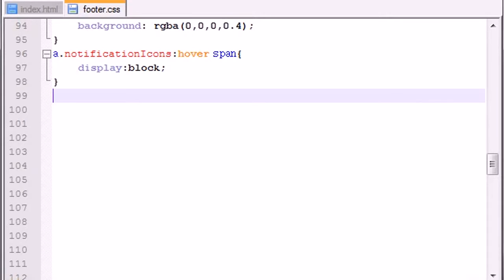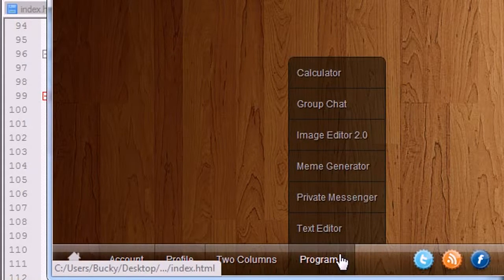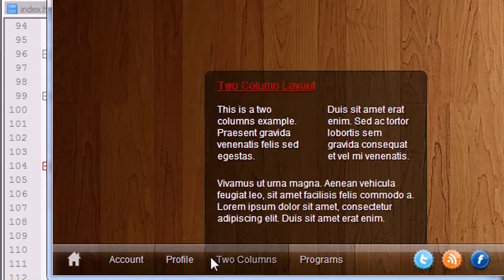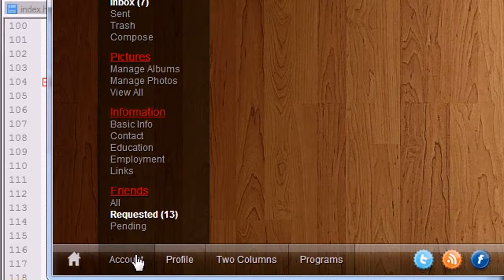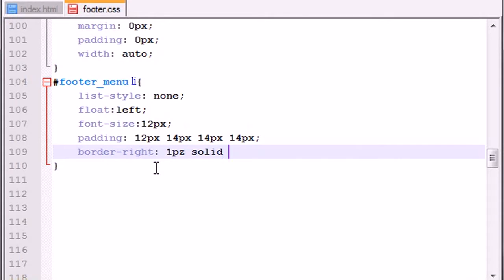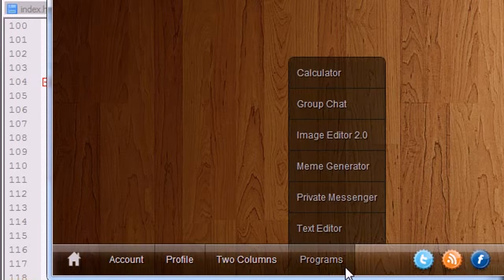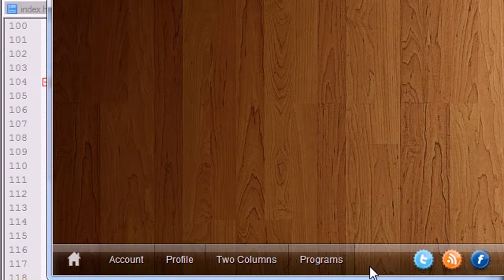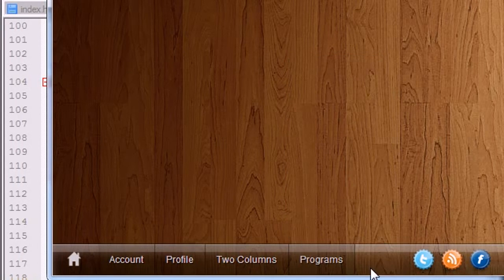CSS3 Awesome Footer Tutorial - 11 - My Girlfriends Mom